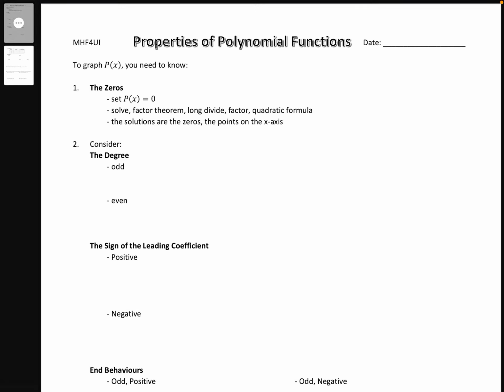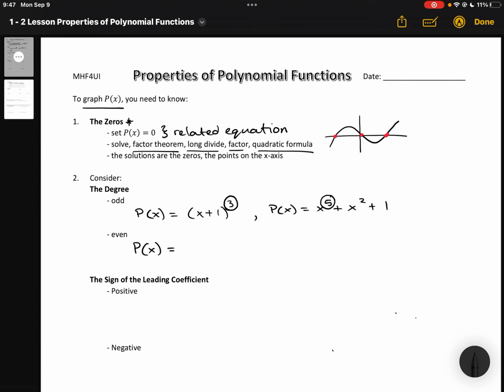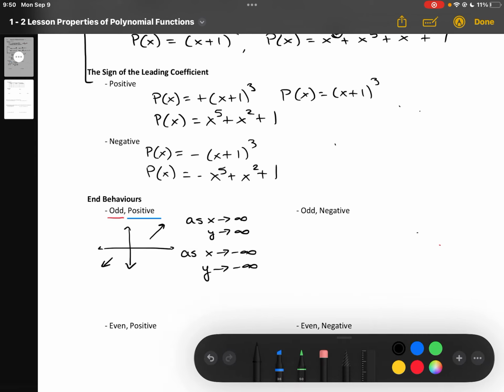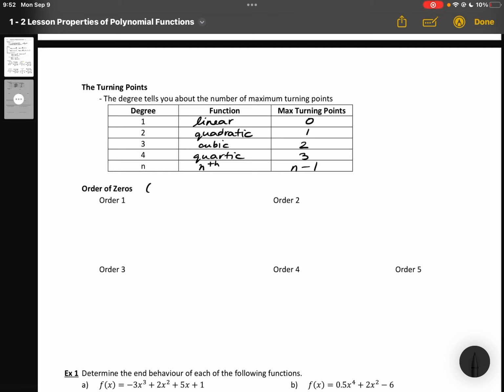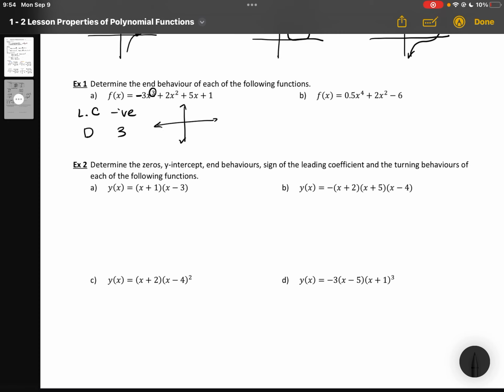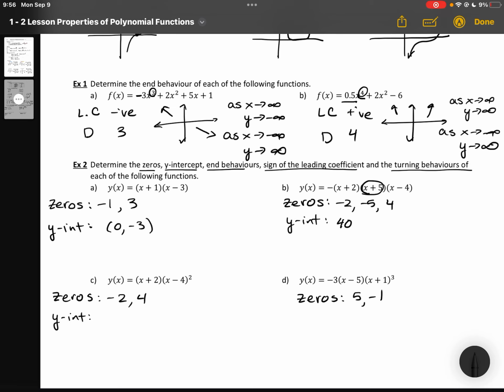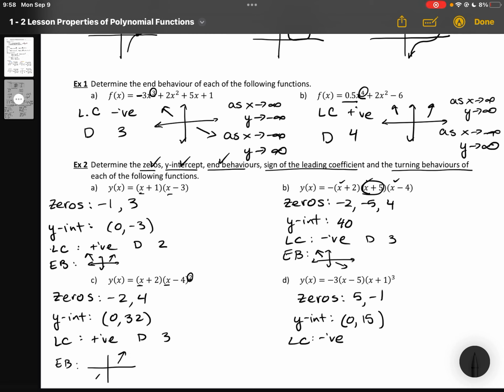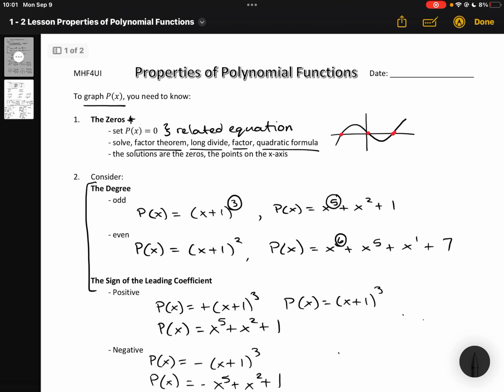MHF4U Polynomial Characteristics